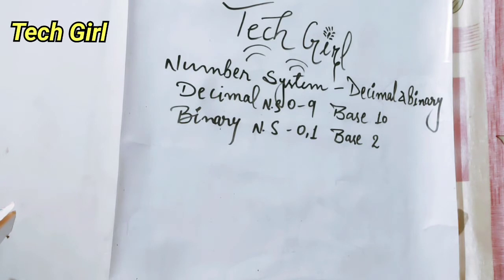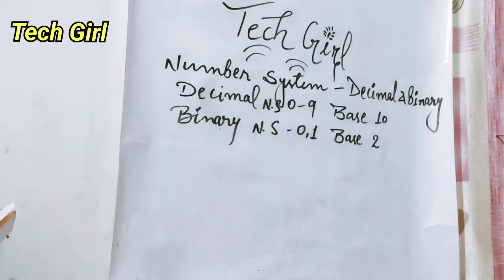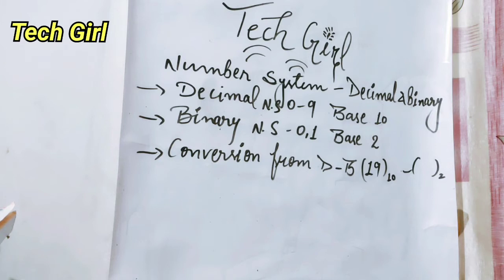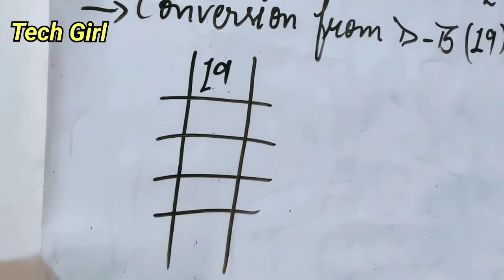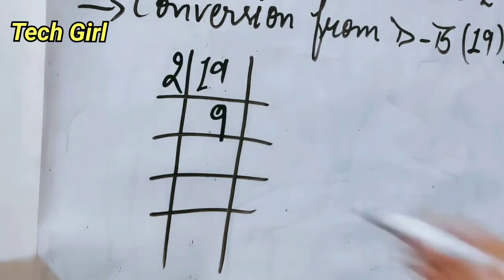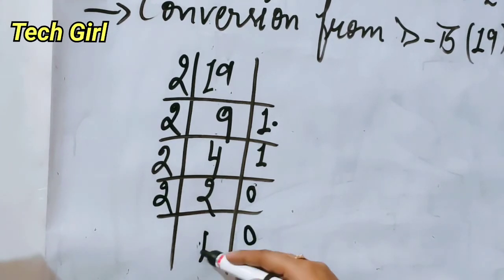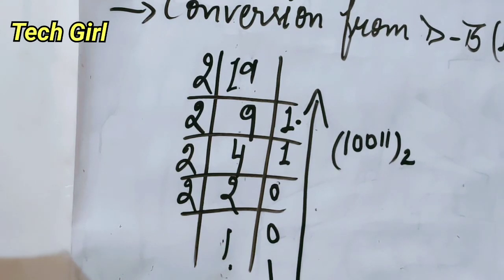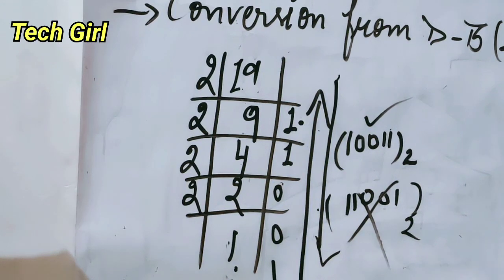Part (A)Number System (Decimal and Binary)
Through this short video you will understand conversion from Decimal to Binary